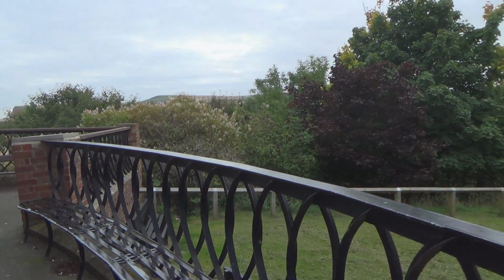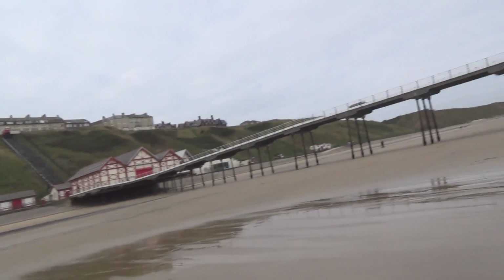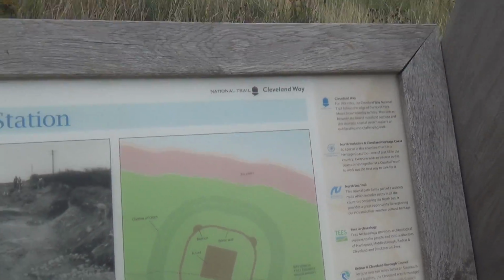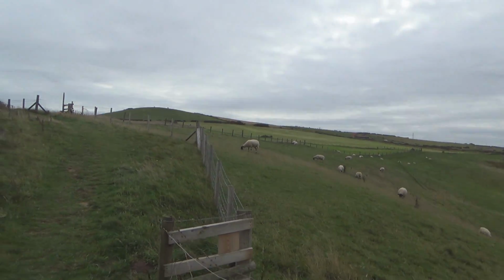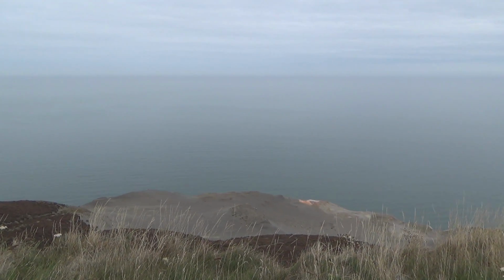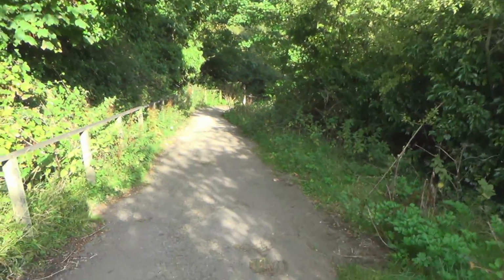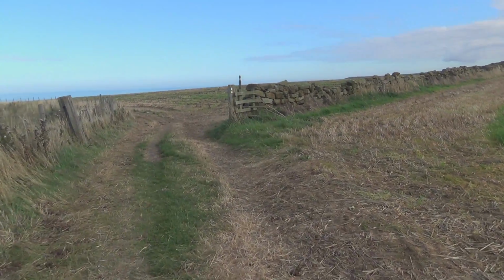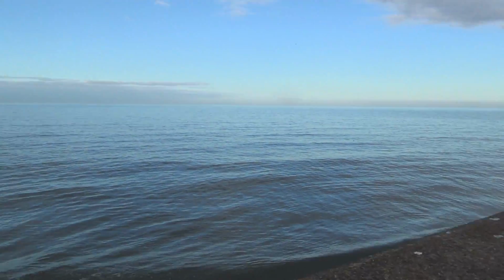Hiking the Cleveland Way - Part 6, Saltburn-by-the-Sea to Sandsend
Meeting the sea at Saltburn I head alone the cliffs, some of the highest on the east coast of England. I visit a few small towns along the way and see signs of industry and Roman fortifications.